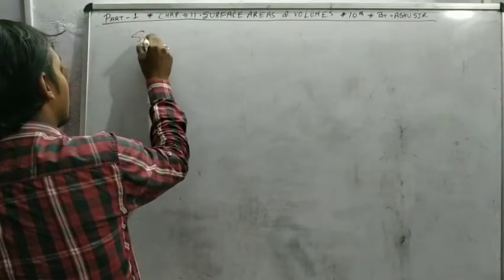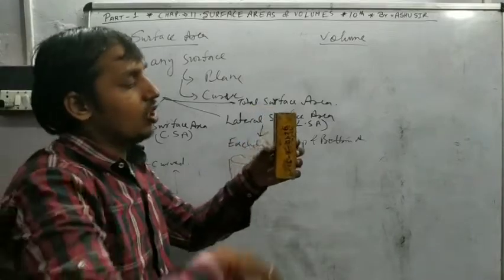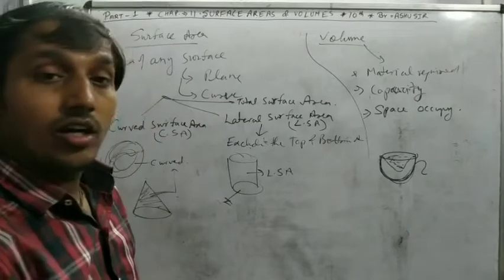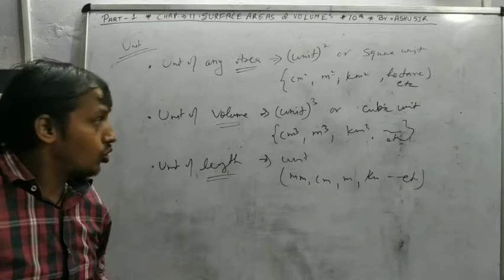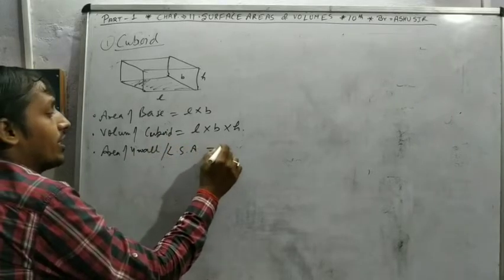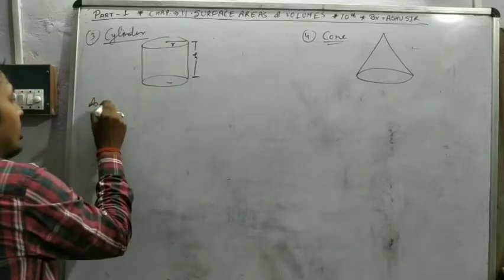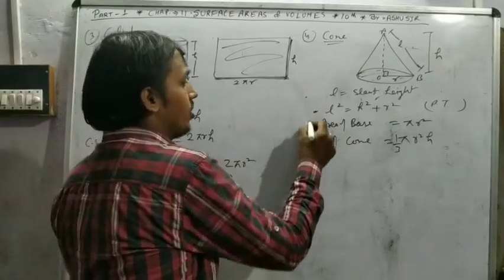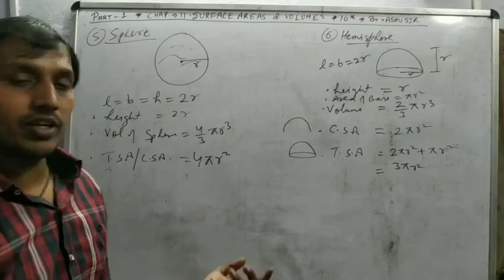SURFACE AREAS AND VOLUMES (part-1) class-10 Maths by ASHU SIR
Explain all the formulas of area and volume of solid shapes